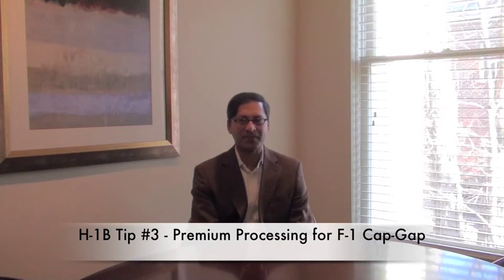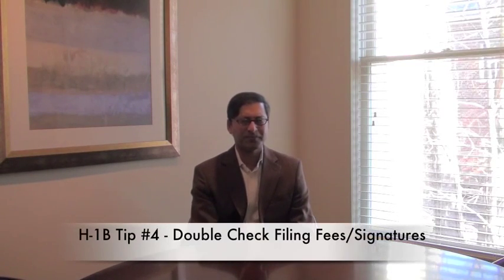5 Tips for Filing an H-1B Application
In this informative video, Immigration Attorney Murali Bashyam with Bashyam Spiro and Coats LLP provides 5 tips for companies filing H-1B applications for foreign employees under the H-1B cap.

These H-1B filing tips include - 1) verify the company FEIN; 2) check to see if your advanced degree is from an accredited institution; 3) premium processing for F-1 Cap-Gap students; 4) verifying the USCIS filing fees and signatures on checks; and 4) Labor Condition Application (LCA) timing and Education Evaluations.

The H-1B categories apply to aliens coming temporarily to perform services in a specialty occupation, or as a fashion model of distinguished merit and ability. H-1B nonimmigrant workers include professional workers with at least a bachelor’s degree (or its equivalent work experience) who seek entry into the United States to work in a specialty occupation. Specialty occupation is defined as requiring a (1) theoretical and practical application of a body of highly specialized knowledge and (2) attainment of a bachelor’s or higher degree in the specific specialty as a minimum for entry into the occupation.

The first step to hiring most H-1B workers from outside the U.S. is for the employer to file a labor condition application (LCA) with the Department of Labor (DOL). Then the employer is required to file the LCA approval notice with the I-129 petition.

1.  Work authorization for H-1B foreign specialty workers is employer-specific (i.e. limited to employment with the approved employer/petitioner).

2.  A change of employer requires a new H-1B petition; under some circumstances, a nonimmigrant who was previously issued an H1-B visa or provided H1-B nonimmigrant status may begin working for a new H1-B employer as soon as the new employer files a “nonfrivolous” H1-B petition for the nonimmigrant.

3.  Multiple employers require multiple H-1B petitions.

4.  The employer is responsible for return transportation costs for an employee terminated prior to the end of the approved period of employment.

5.  H-1B foreign specialty workers are not required to maintain foreign residence and may seek permanent residence in the U.S.

6.  Dependents (spouses and unmarried children under 21 years of age) of H-1B workers are entitled to H-4 status with the same restrictions as the principal. Dependents may not be employed under the H-4 classification; however, they are permitted to study.

Note:  In early 2010, the USCIS released the Neufeld Memo, which dramatically changed the way H-1B cases are documented by employers and processed by the USCIS.  Employers must now document the employer-employee relationship in greater detail.  This especially impacts information technology companies that place their employees at third-party client sites.

for more information on the H-1B visa and other immigration visa categories.